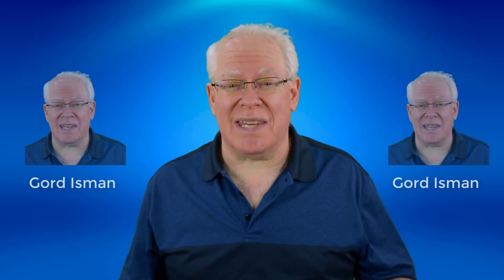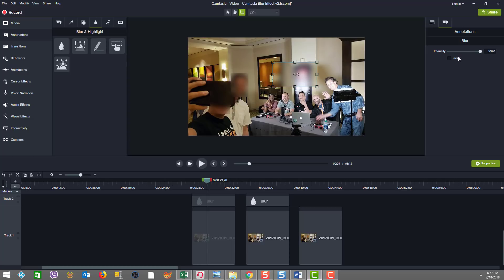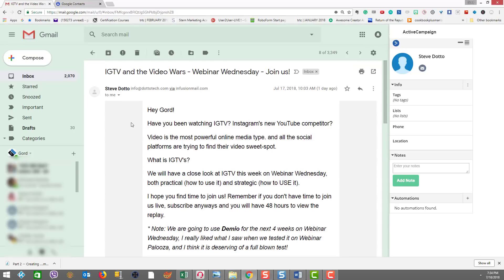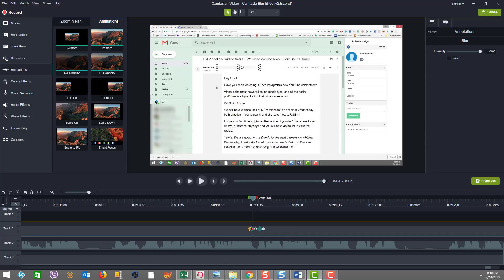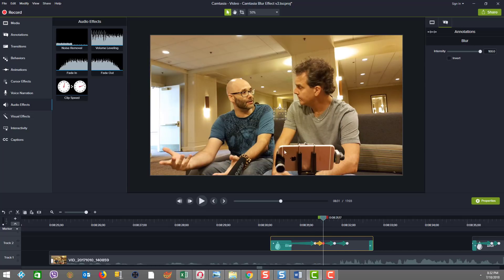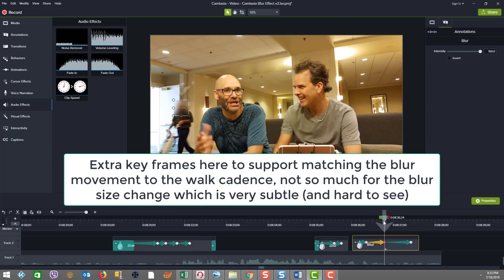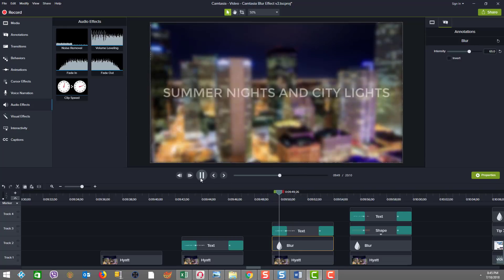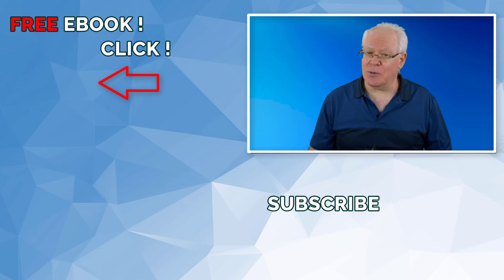Camtasia Blur Effect – for privacy and security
Camtasia blur effect – for privacy and security.  Do you have video clips or screencast footage with sensitive information that you want to hide for privacy or security reasons?

In this video, you’re going to see how to use Camtasia’s blur annotation so that you can visually blur faces, text, and even moving objects to support your privacy needs. And, later in the video, I share a bonus example with a tip on applying the blur effect to motion backgrounds with text effects.

00:57 Blur Annotation
01:48 Example – Static image blur
02:35 Example – Text blur (email address)
03:00 Example – Text blur (moving - email address)
05:31 Example – Face blur (moving)
08:36 *** Bonus example – Blur background + opacity + quote

– Get Camtasia – my go-to editor for YouTube production]